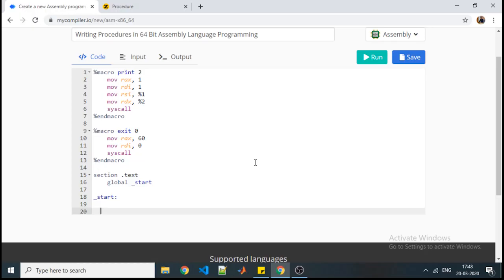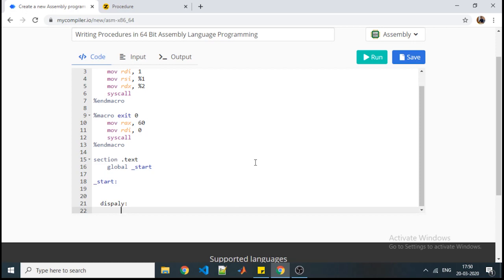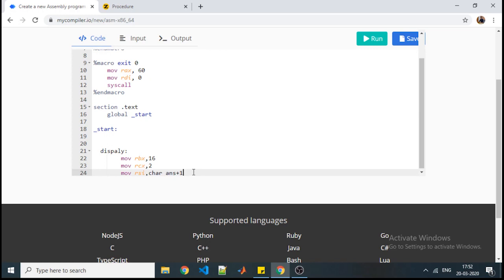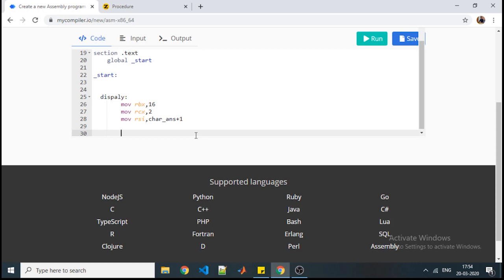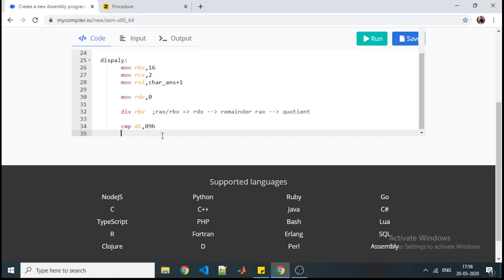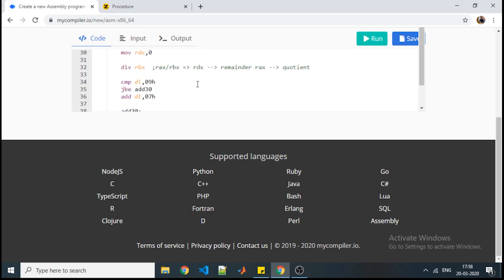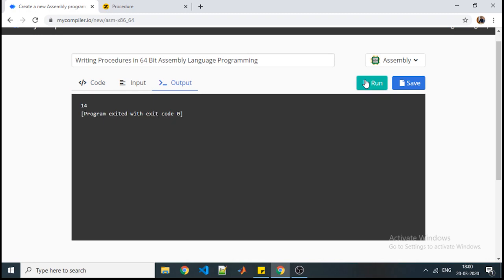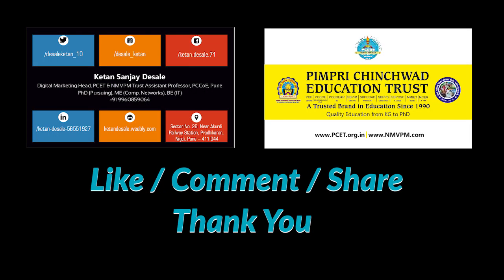How to write Procedures in 64 Bit Assembly Language Programming by Prof. Ketan Sanjay Desale, PCCOE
This video is mainly focused on how to write Procedures in 64 bit Assembly Language Programming. Here one display procedure is explained which helps in displaying 2 digit Hexadecimal number.